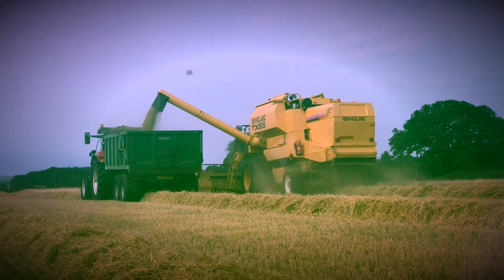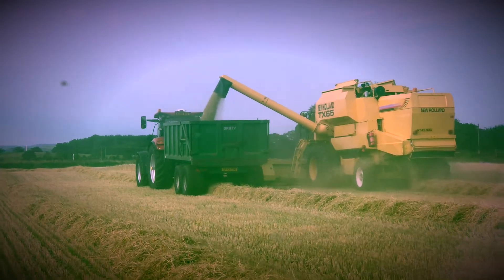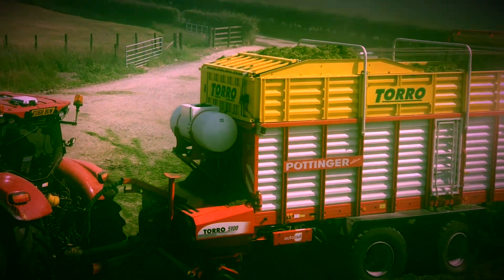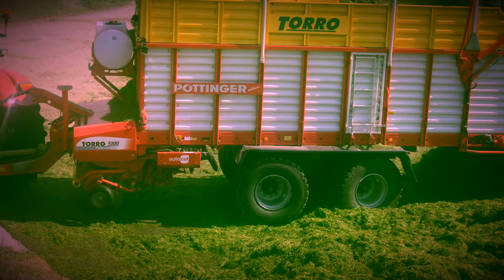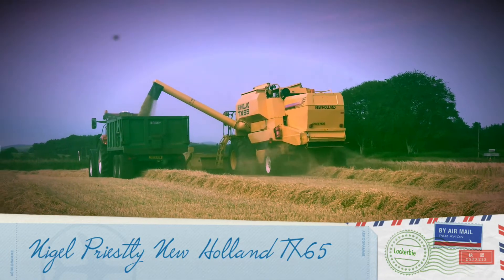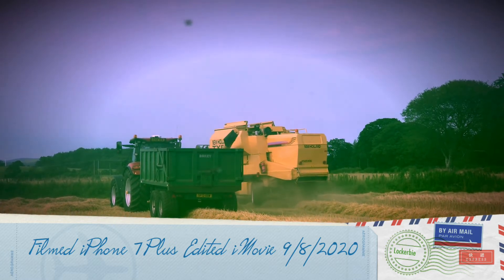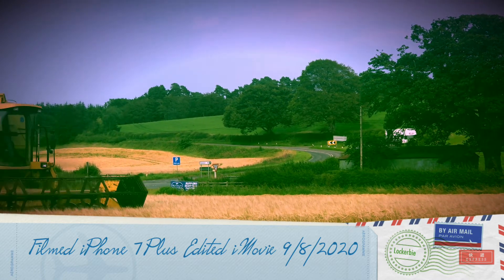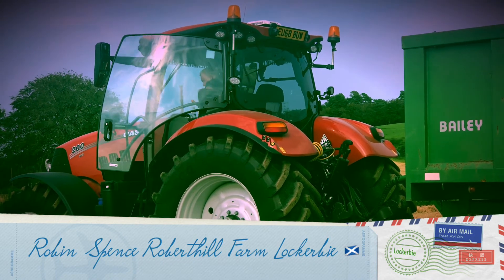New Holland TX65 CASEiH Puma 200 CVX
Spring Barley